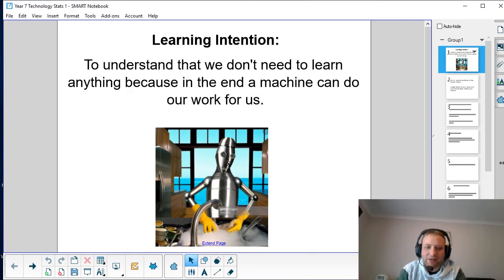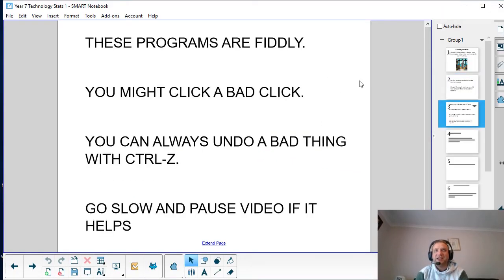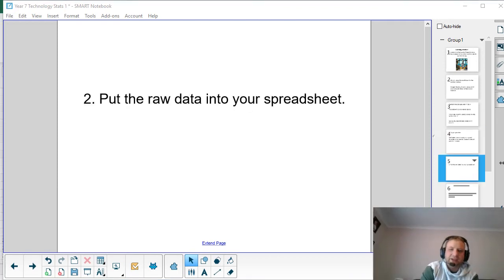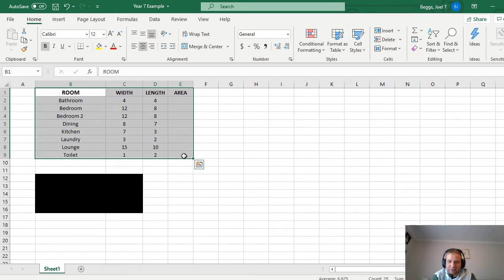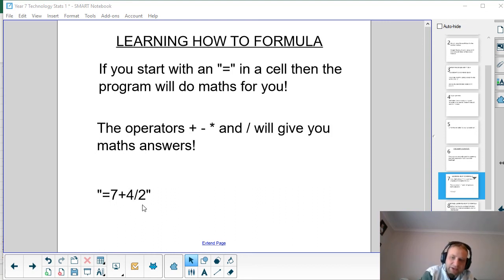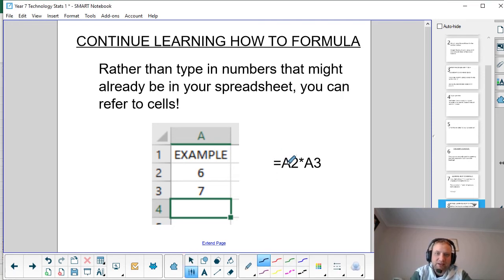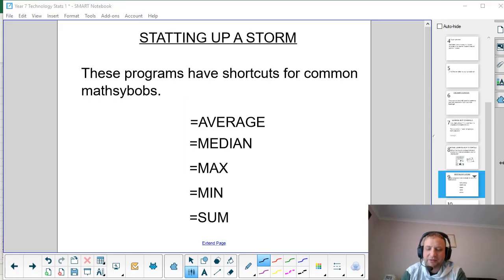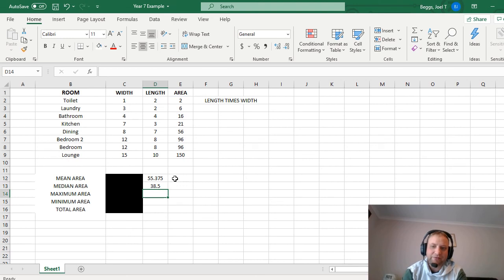Year 7 Statistics: Microsoft Excel Introduction